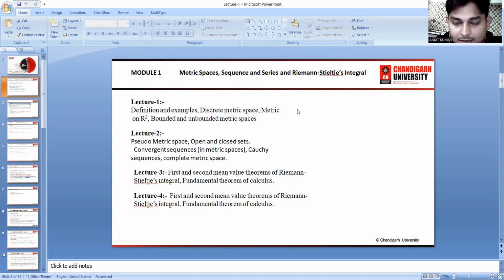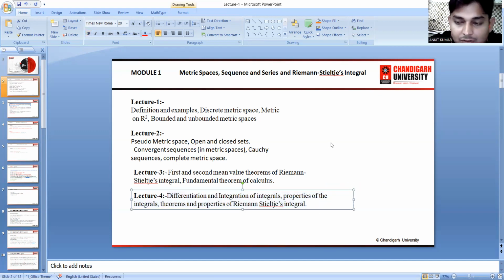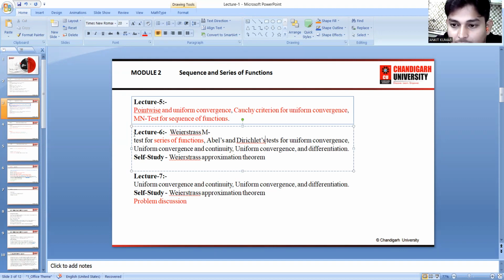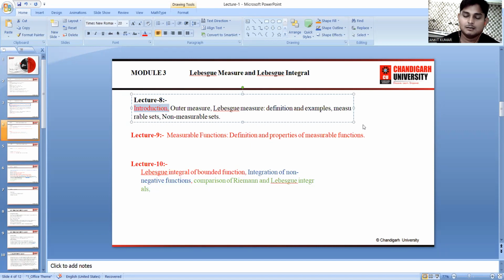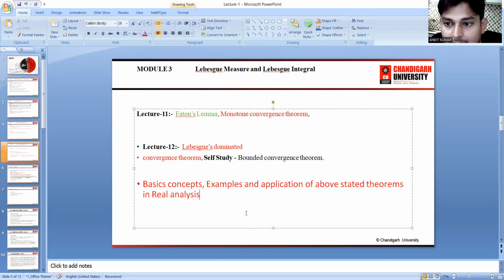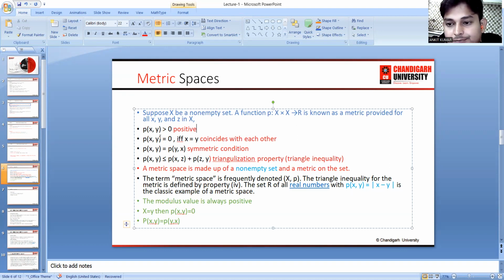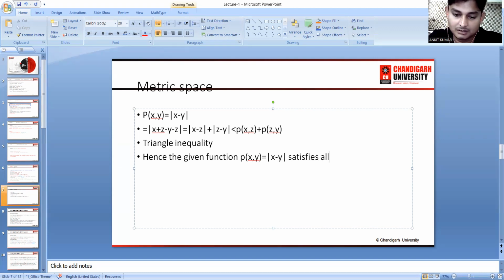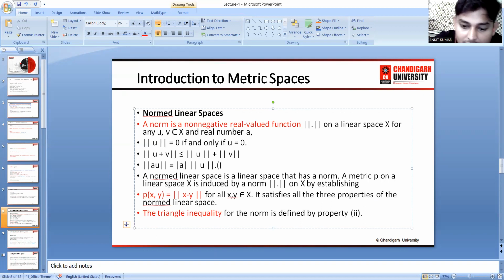Introduction of metric spaces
Syllabus of semester first semester of Real Analysis and Introduction of metric spaces.